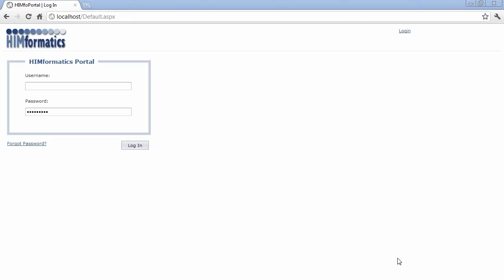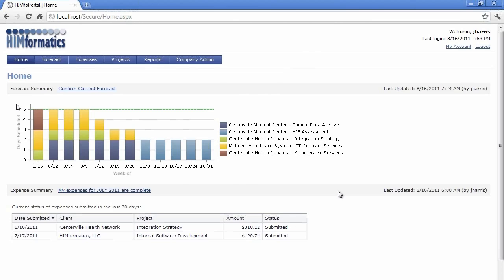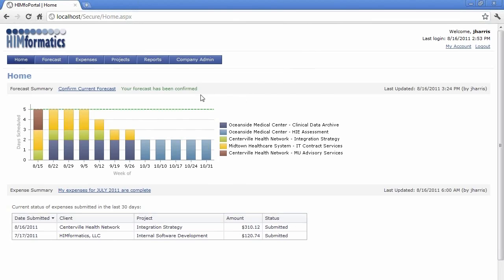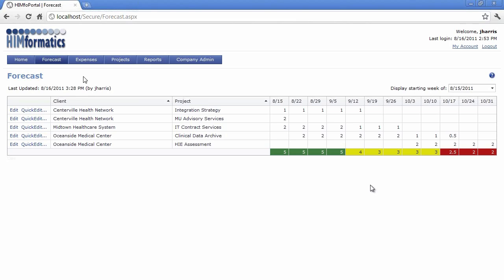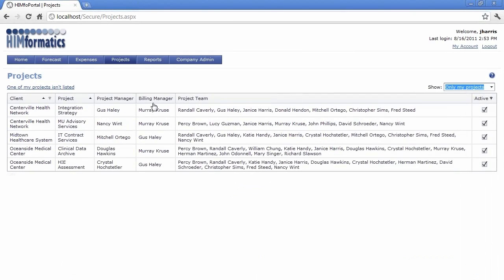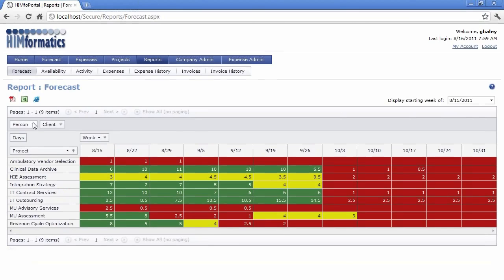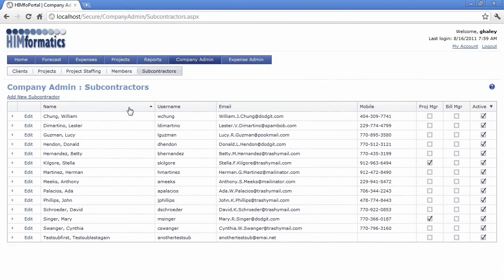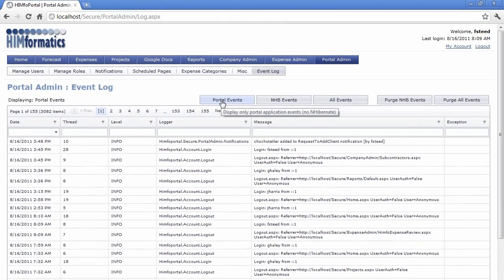DevExpress Case Study: Mike Palgon of HIMformatics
Mehul talks with Mike Palgon about how he used DevExpress controls for HIMformatics.